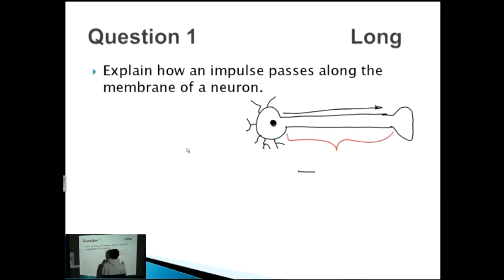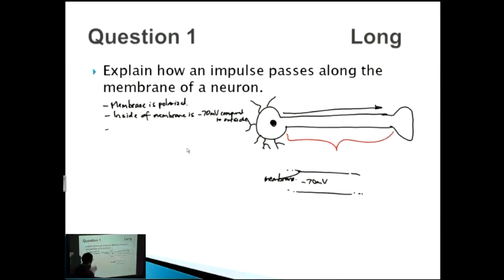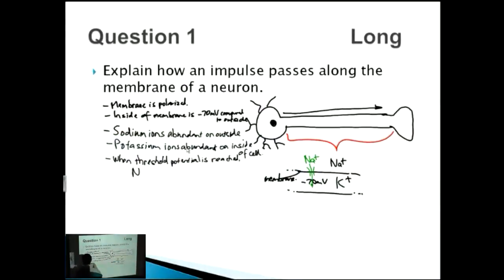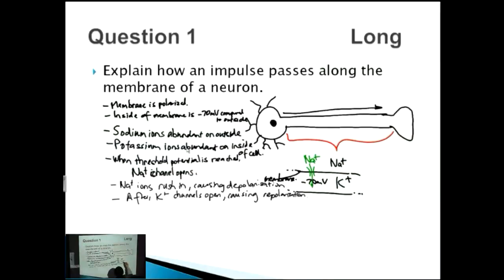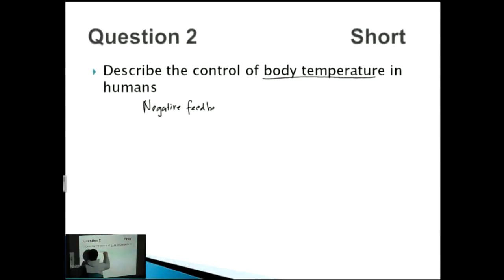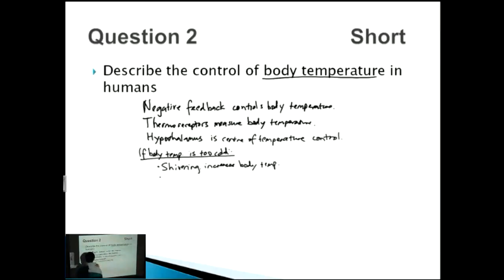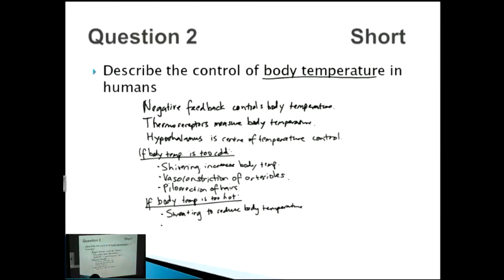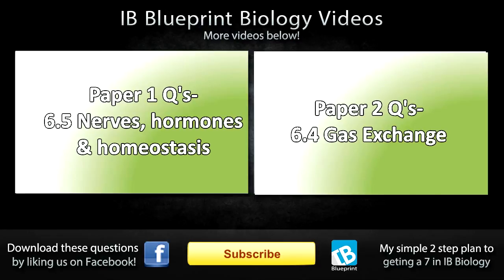Nerves, hormones and homeostasis - IB SL Biology Past Exam Paper 2 Questions